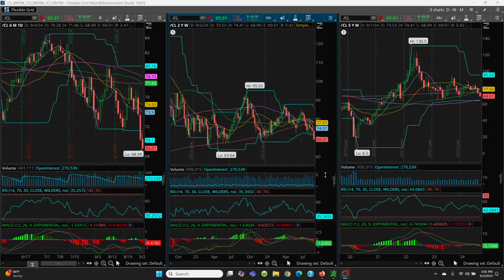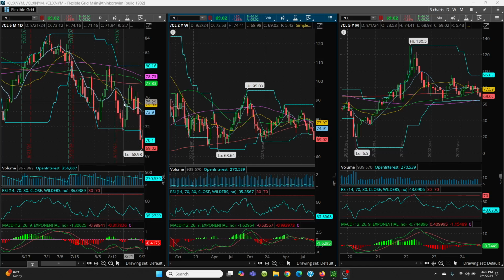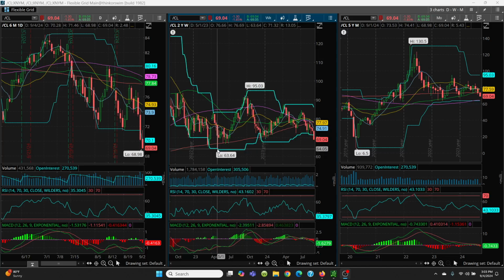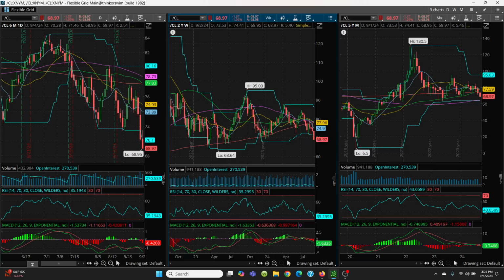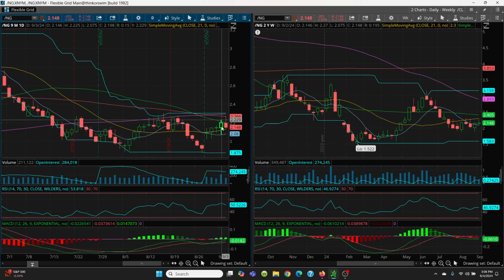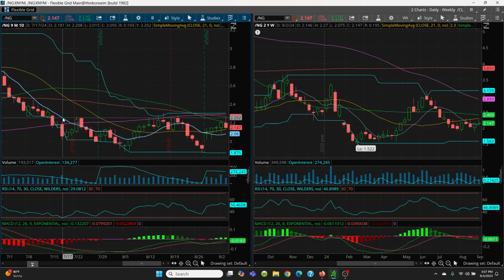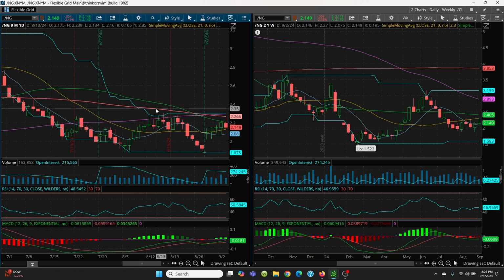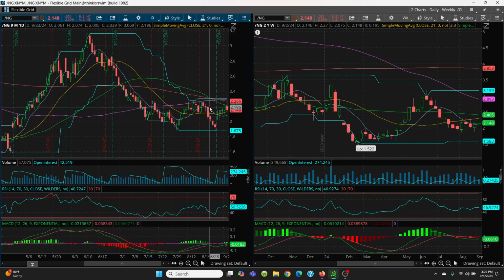2024 09 04 - Last Call - Crude Oil / Natural Gas